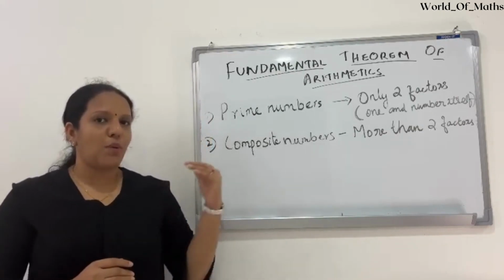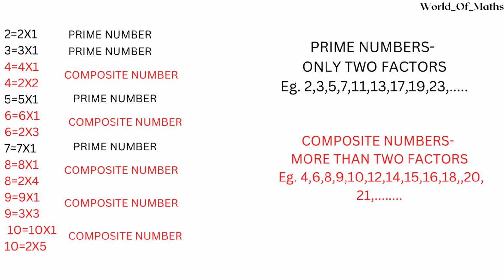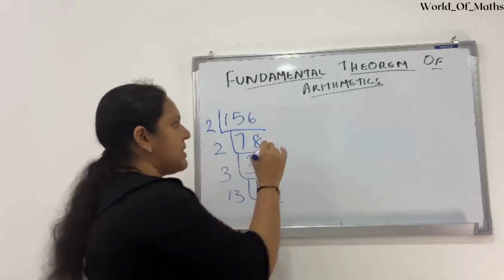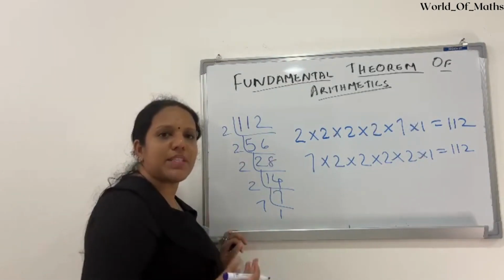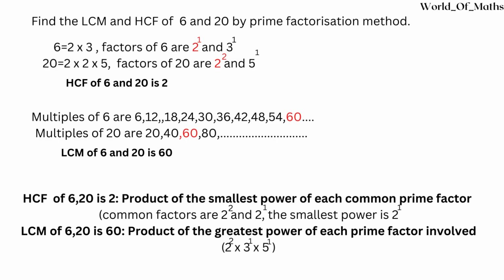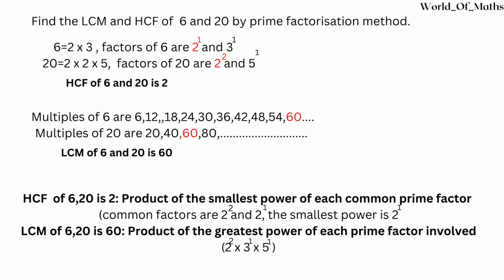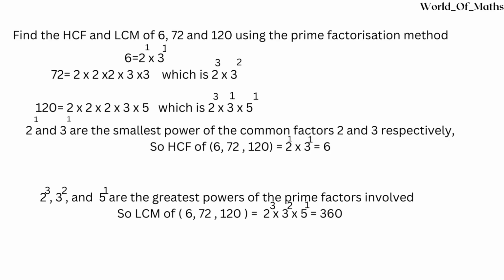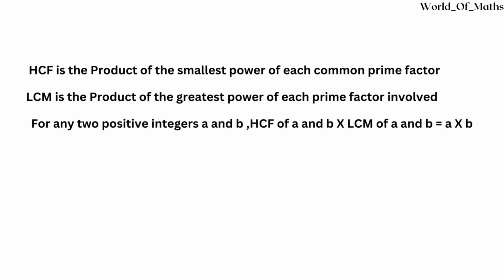CBSE NCERT MATHS GRADE 10 CHAPTER 1 Introduction to Real Numbers - Part II